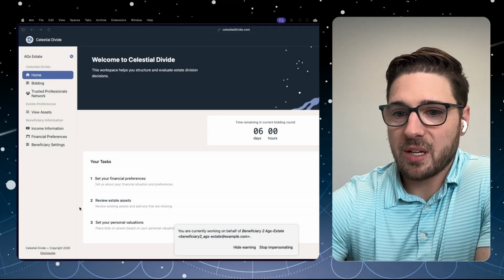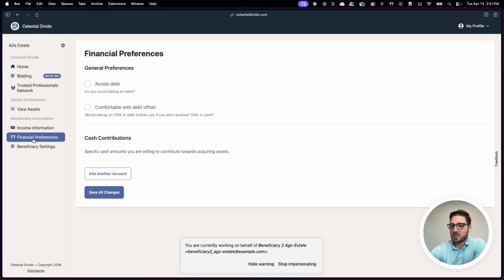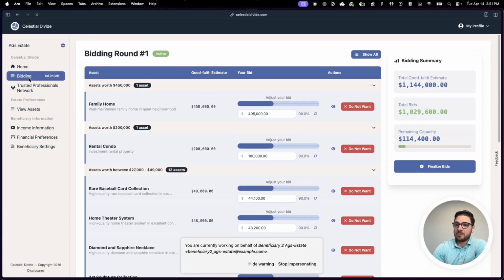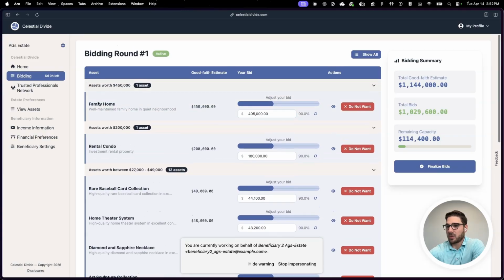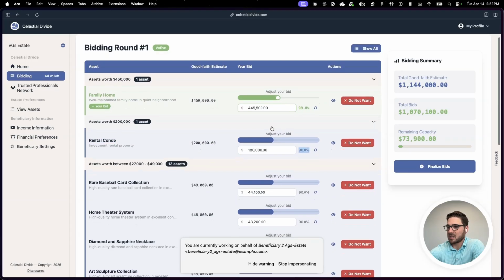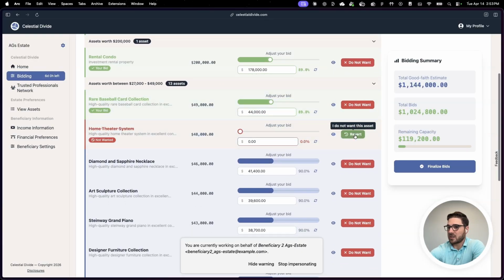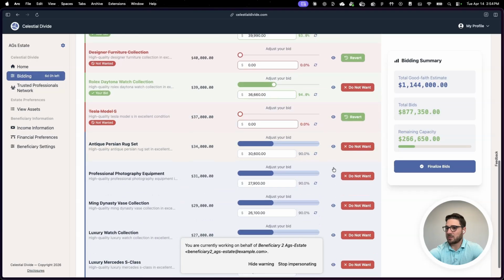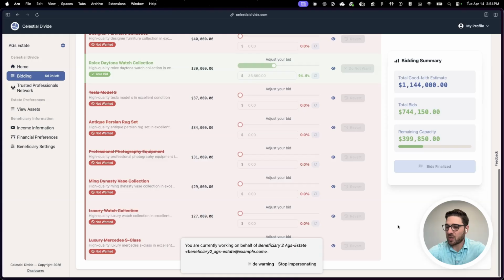How Beneficiaries Bid on Estate Assets in Celestial Divide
The bidding process is how each beneficiary communicates what they actually want from the estate. Here's what to expect from the first screen to finalized bids.